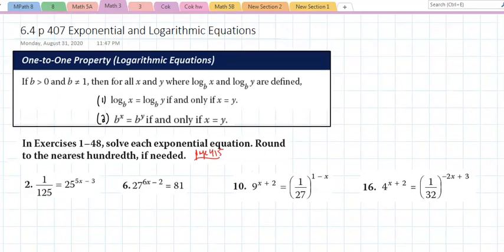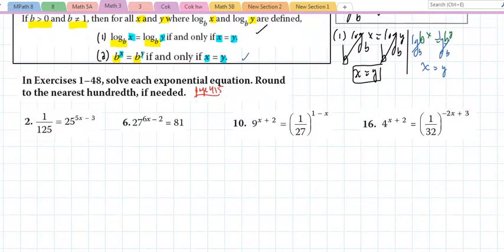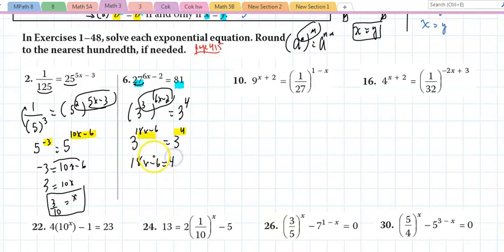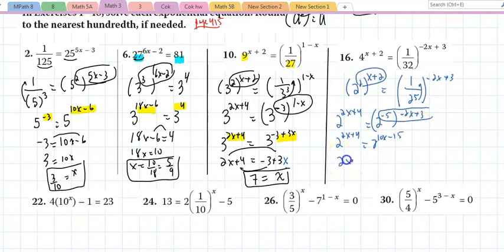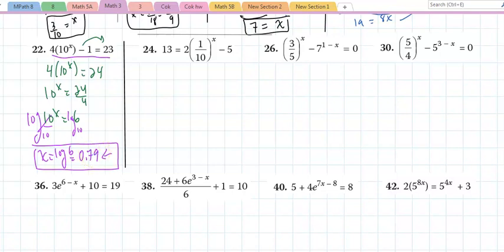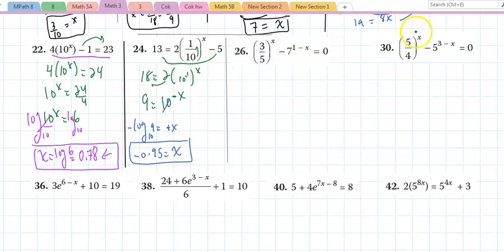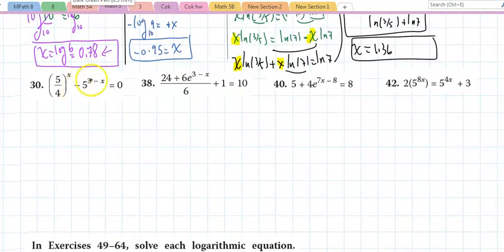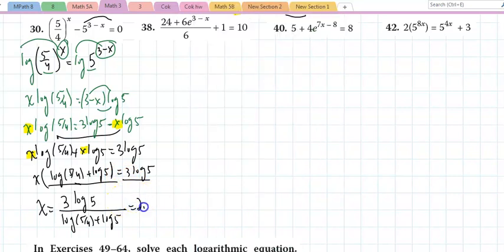Math 3 Section 6.4(1) Exponential and Logarithmic Equations